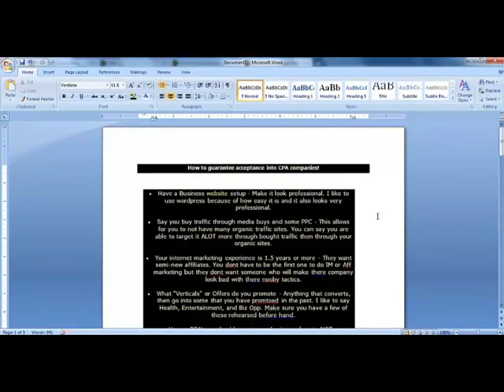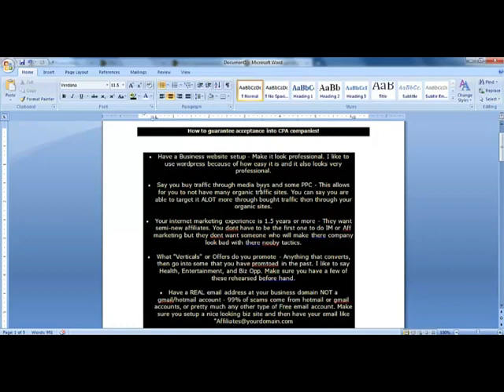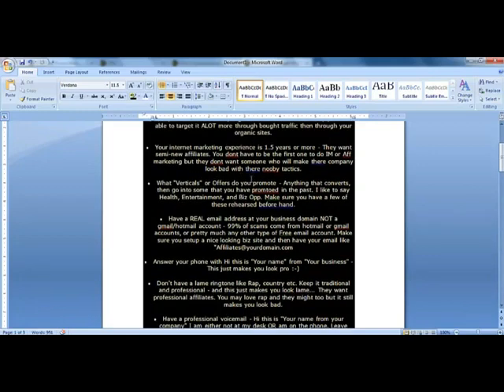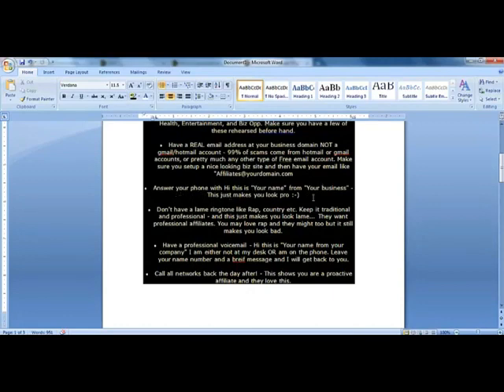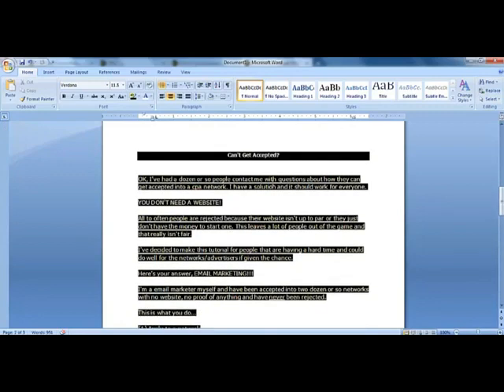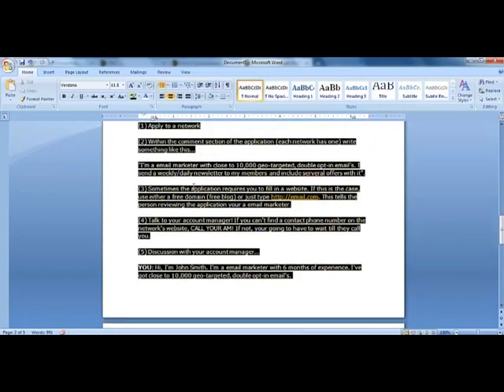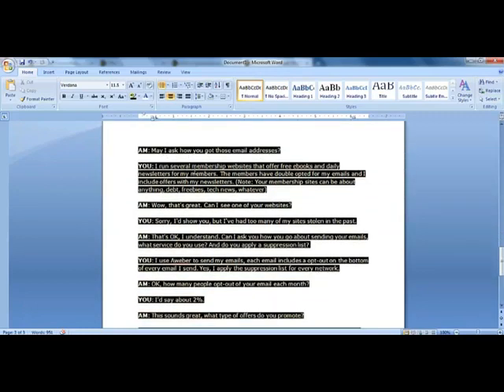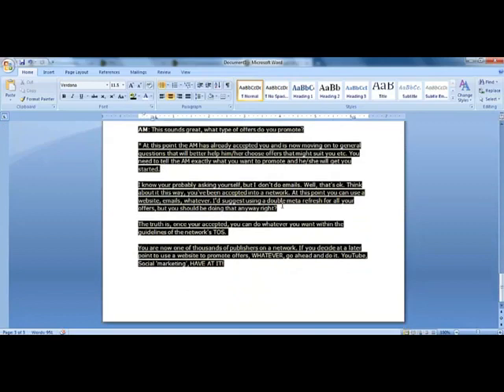Howto Get Approved on CPA/CPM Networks - vid 5 - Learn CPA Marketing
Learn CPA Marketing  =Approved on CPA / CPM Networks by following videos we make for you.if you will following as we said .you will get approved on any network without any problem.please Dont Forget to Subscribe Our Channel to get latest updates in future because We are coming with latest courses about CPA every time.

Blogger

vk.com